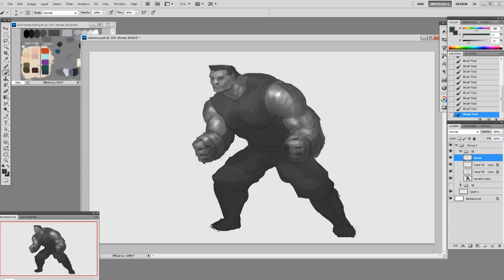How to color Colossus - digital painting tutorial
How to color Colossus, a character from X-men comics.  This video tutorial shows you how to color a character drawing, Colossus. In this process, I use default three-quarter lighting from the front. It is the most common in lighting in character design. There can also be bounce light along the shadow side of the subject.   When you look at the brightness scale on your interface, you will use one section for light and the second section for shadow.

I used
-pencil HB-3b
-Canson/Utretch sketchbook
-Sketchbook Pro

how to color / how to color character / how to paint colossus / color Marvel character
digital painting tutorial / digital painting class / how to color drawing / painting character tutorial